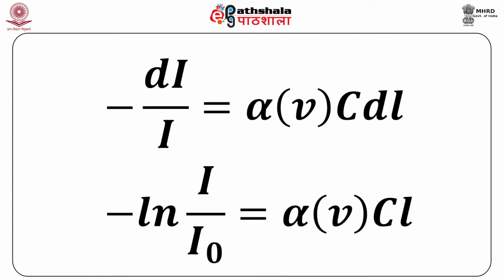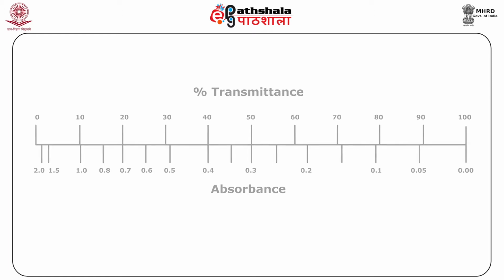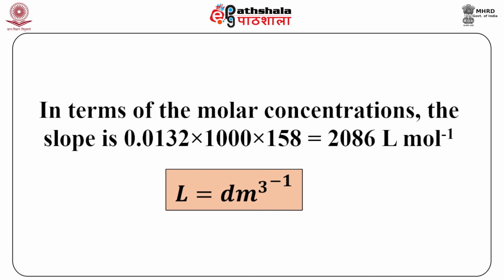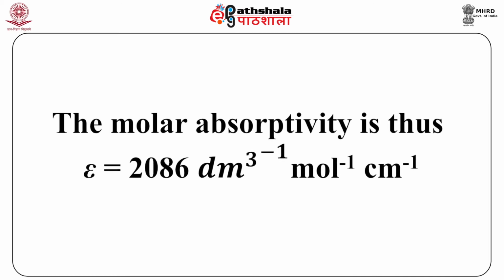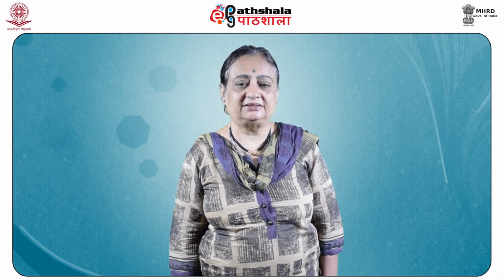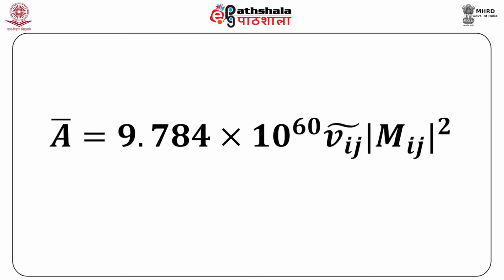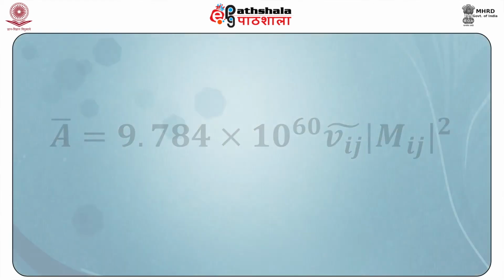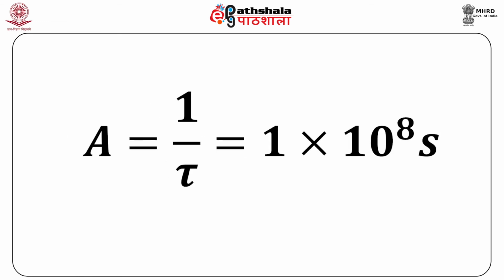CHE P8 M-06. Einstein&#039;s Coefficients and Lambert-Beer&#039;s Law